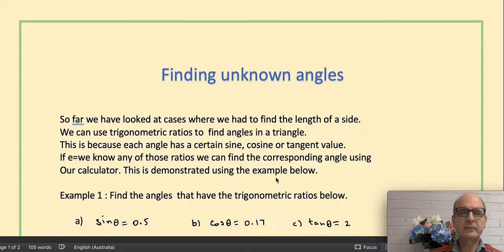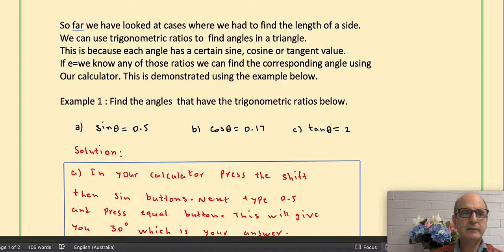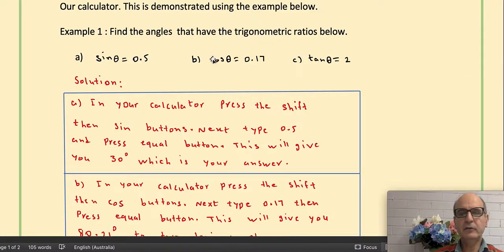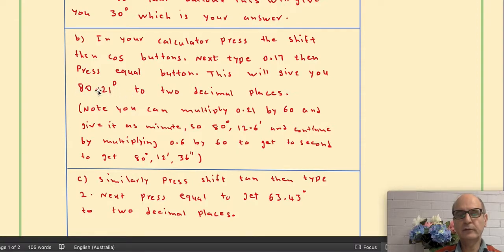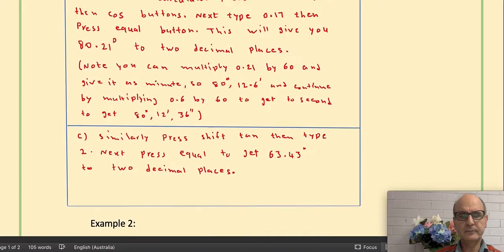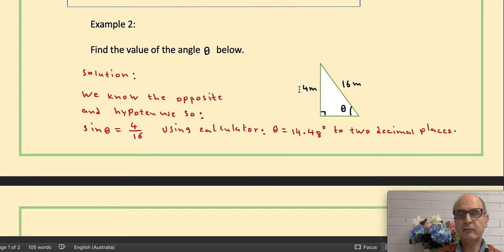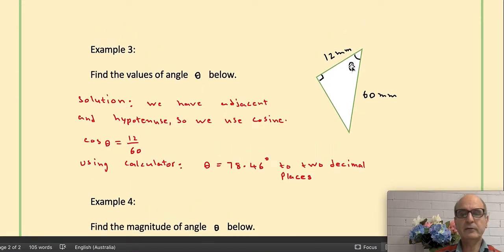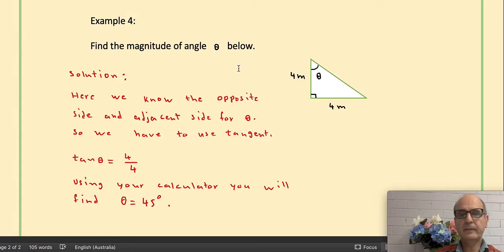Finding angles using trigonometry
This video explains how to find angles using trigonometry when two sides of a right angle are given.